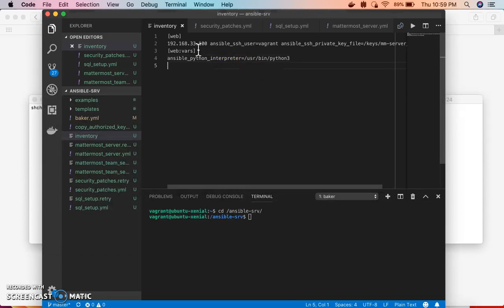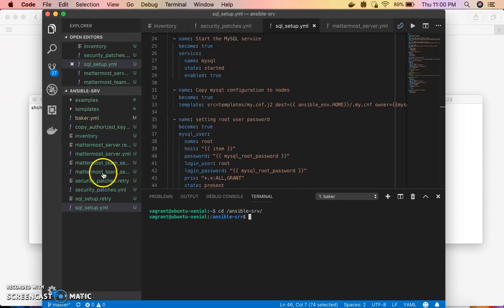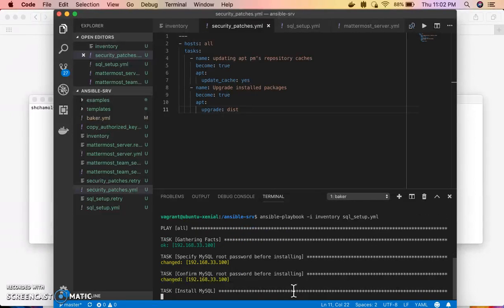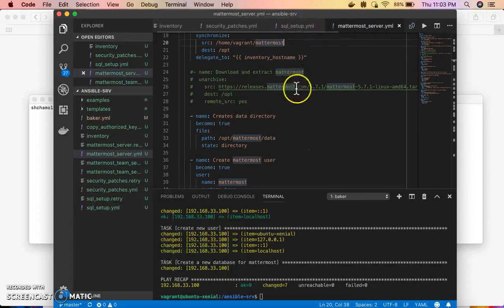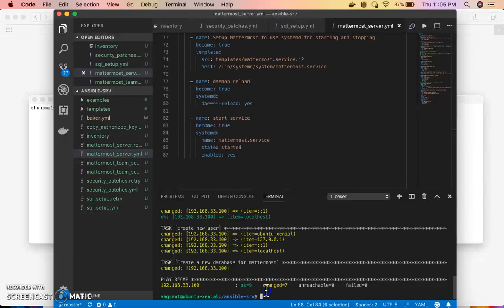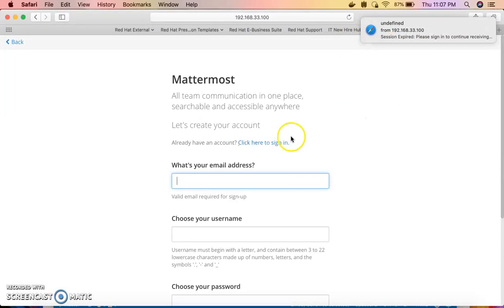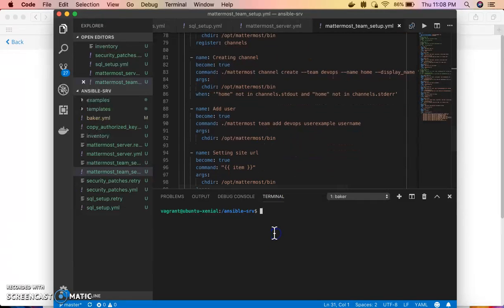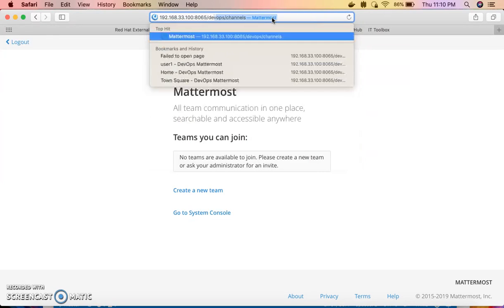Provision a mattermost server (teams/users/channels) using ansible playbooks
Just run 4 simple ansible playbooks to host a mattermost server with a team/users/channel